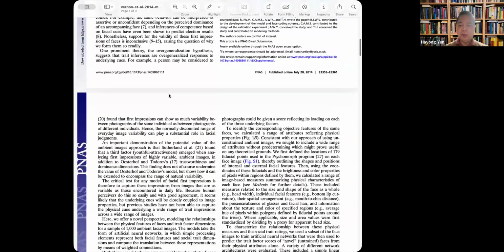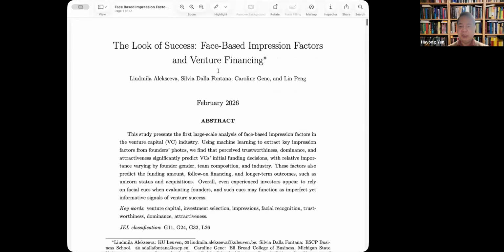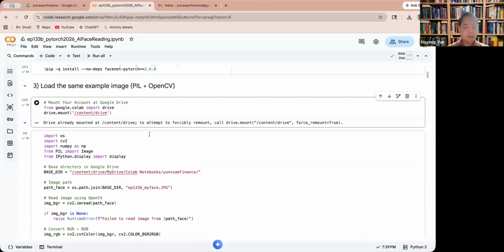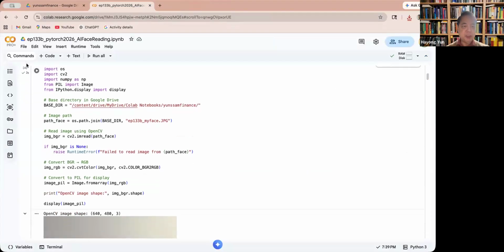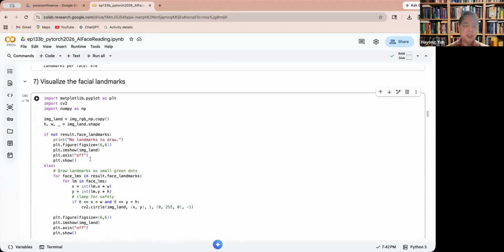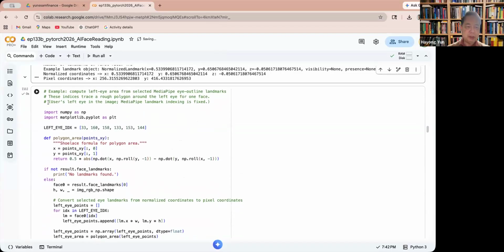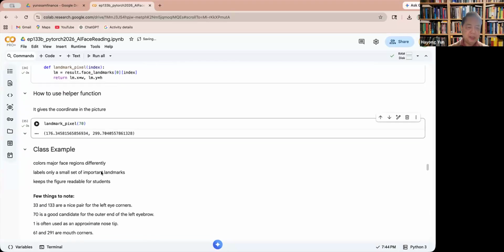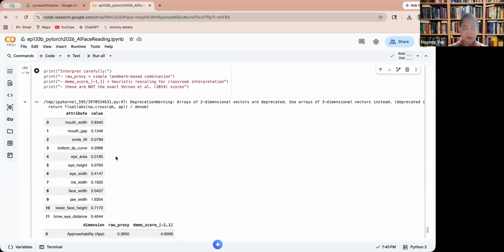Episode 133b. Face Reading with AI (version 2026)